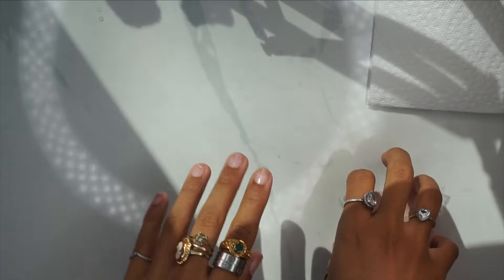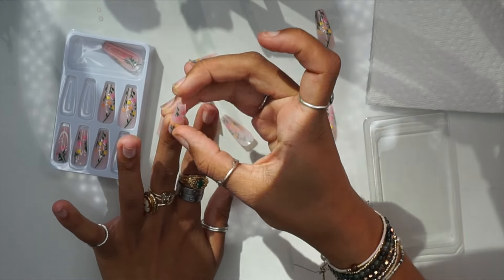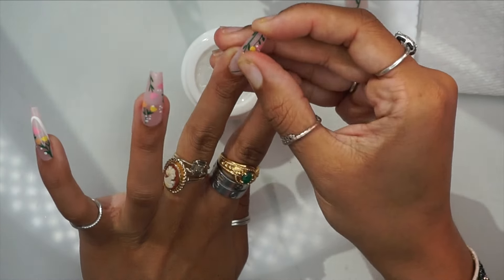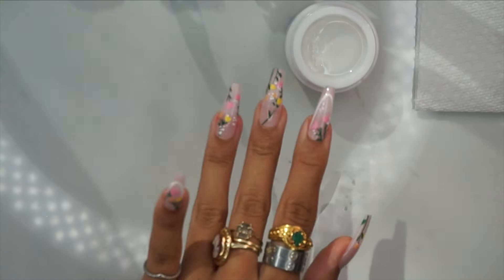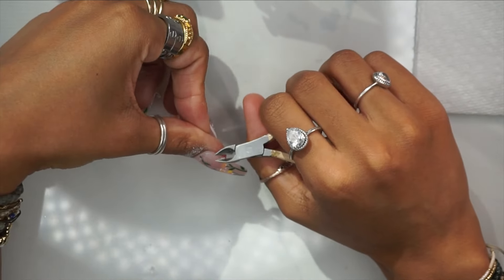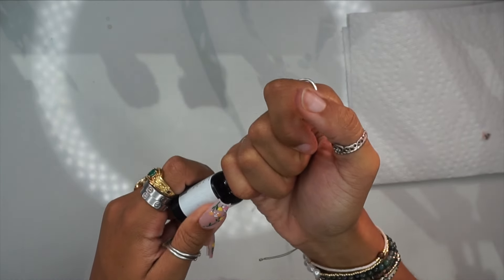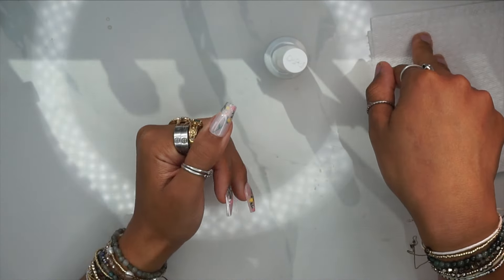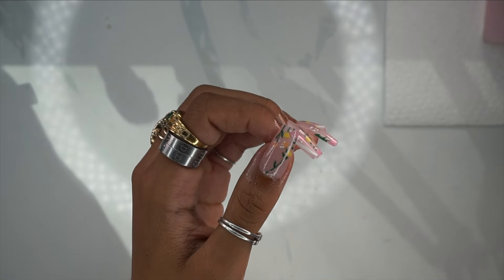$5 NAIL TRANSFORMATION | QUICK & EASY USING SOLID NAIL TIP GLUE | SPRING THEME NAIL DESIGN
Hey guys! Thank you so much for checking out my super easy DIY nails tutorial using soft gel full nail covers. ❤️

LINK TO MY ETSY SHOP

Nail drill bit

Nail drill

Nail lamp

Top and base coat

Young nails bond primer

TEMU 🌷

MelodySusie 🍭

🌸 MAKARRT 🌸